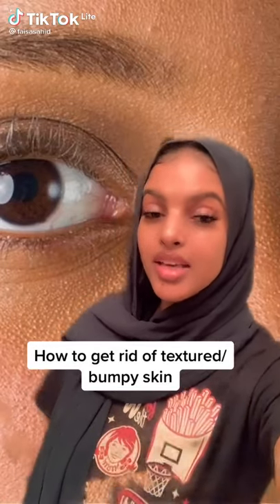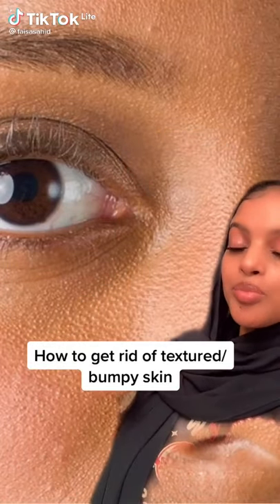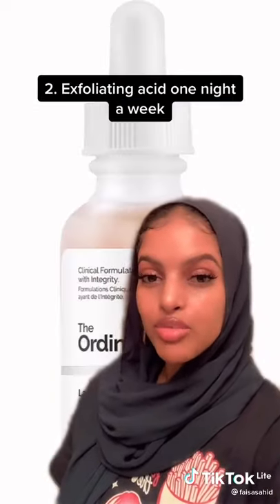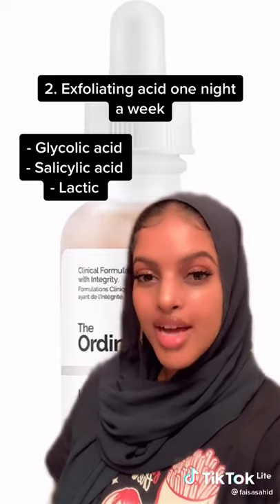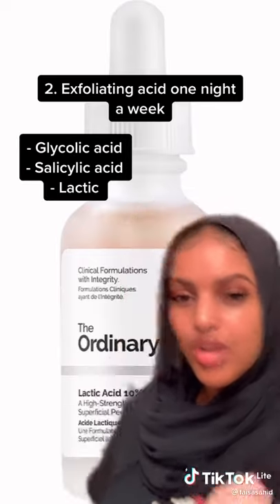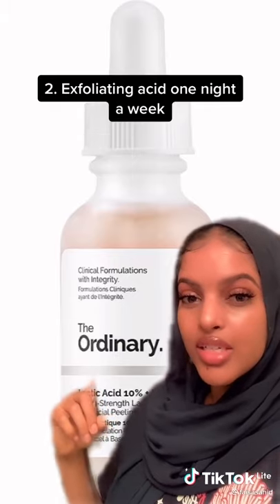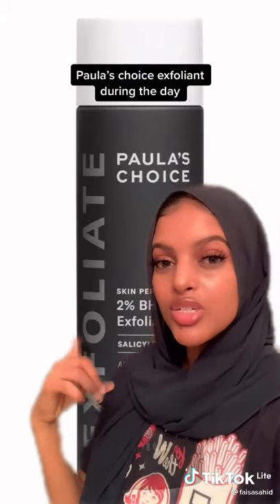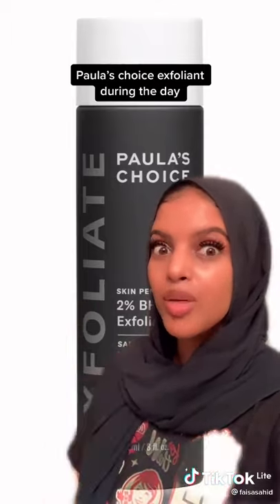How to get rid of Textured Bumping Skin...